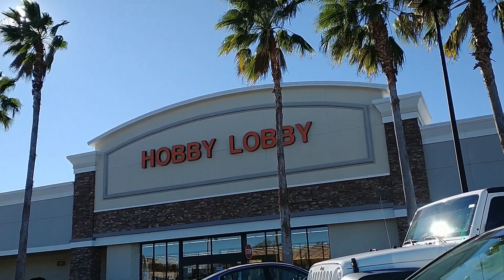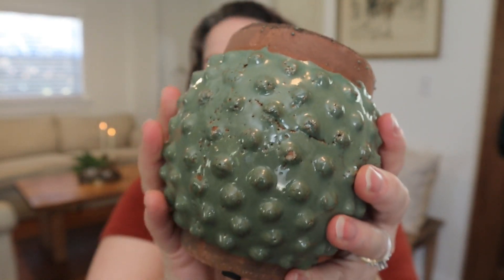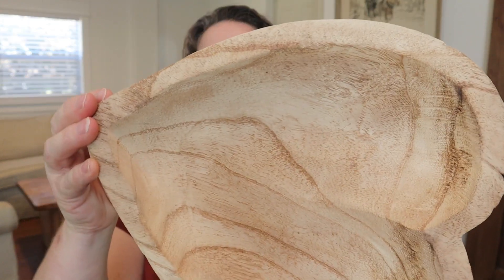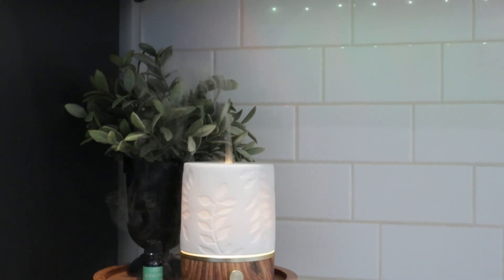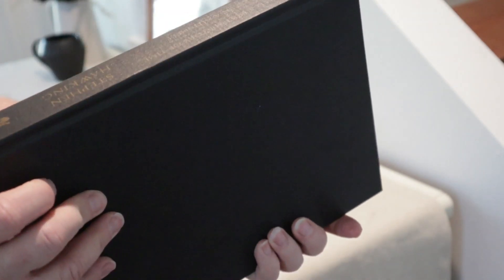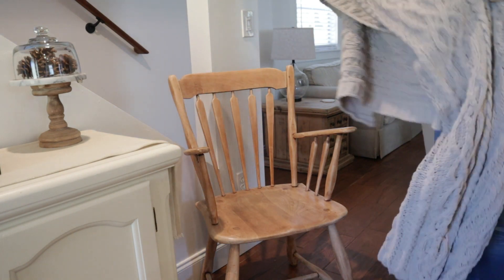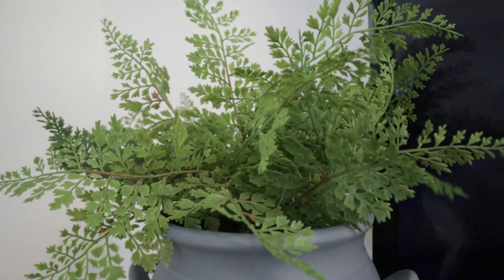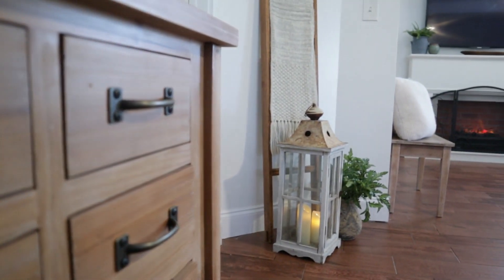*NEW* Hobby Lobby Clearance Haul & Styling | Winter Decorating Ideas | 2023 Decorate With Me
Winter Decorating inpiration has struck me.  Some items from the video are linked below.
Today I'm sharing a quick Hobby Lobby clearance Haul and working some of the items into my decorating for the day.

AMAZON FINDS:
SAFAVIEH 9 DRAWER WOOD CABINET
KNIT THROW BLANKET
GLAZED FOOTED BOWL
TAPERED BATTERY POWERED CANDLES WITH REMOTE
NEUTRAL TEXTURED PILLOW COVERS